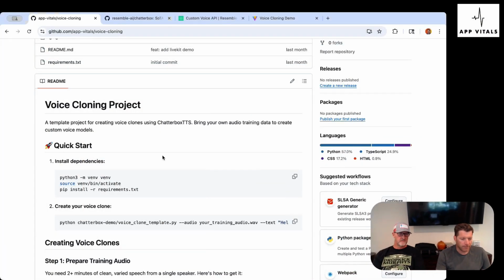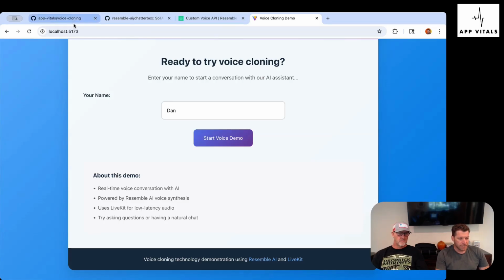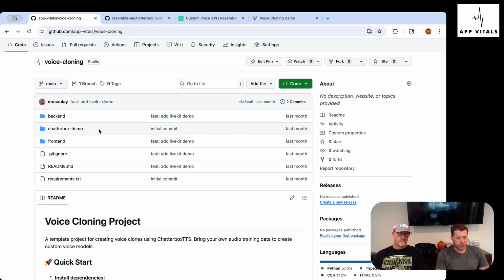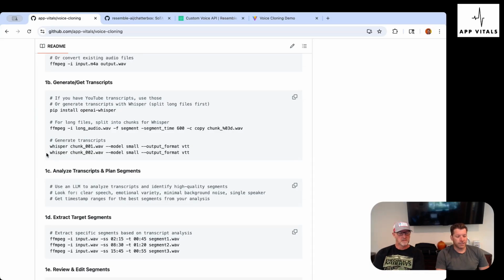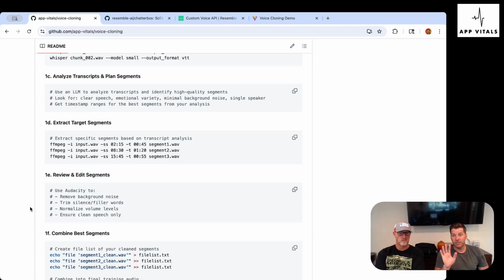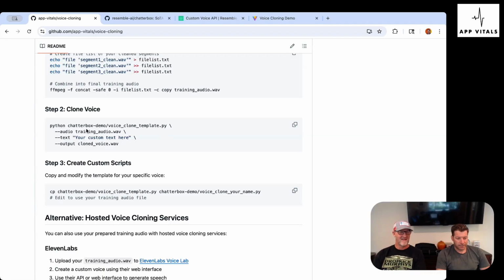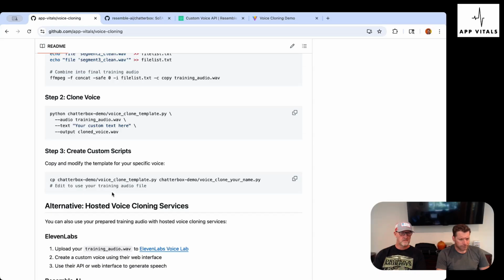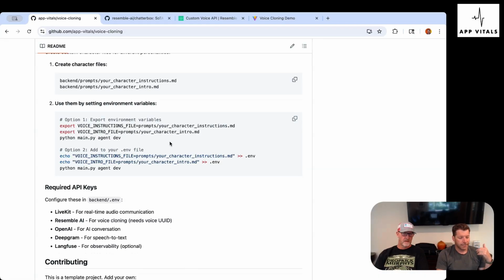Build Production-Ready Voice Clones: Complete Tutorial & Code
🎙️ Learn how to build production-ready voice clones with our complete tutorial and code! In this tutorial, we walk you through our complete voice cloning process at App Vitals - from extracting audio to deploying a real-time conversational agent.

🚀 What You'll Learn:
- How to extract and prepare high-quality training audio
- Which tools work best for voice cloning (we tested 11Labs, Resemble, Cartesia, and more)
- How to integrate cloned voices into Live Kit for real-time conversations
- Why clean audio is absolutely critical for good results
- Common mistakes that ruin voice clones and how to avoid them

🛠️ Tools We Cover:
- FFmpeg for audio processing
- Whisper for speech-to-text
- Audacity for manual editing
- Chatterbox (open source)
- 11Labs & Resemble AI (commercial)
- Live Kit for real-time deployment

👋🏻 About Us:
We're Dan and Dave from App Vitals. We help businesses build production-ready AI systems that actually work in the real world.